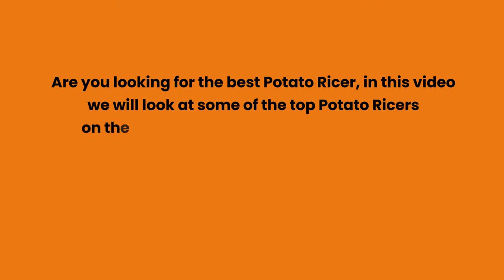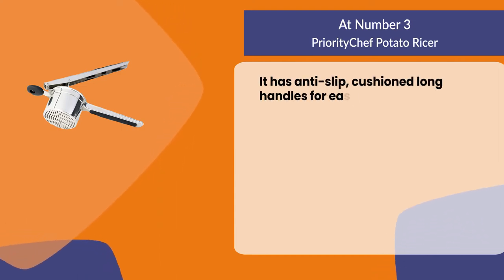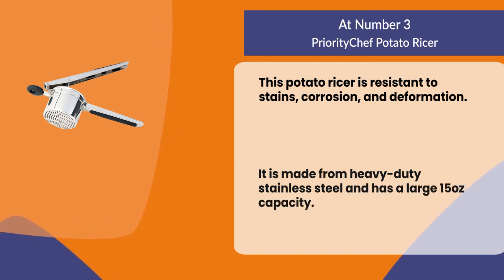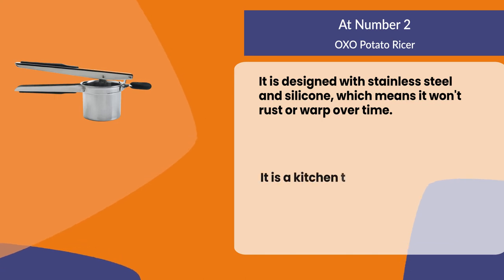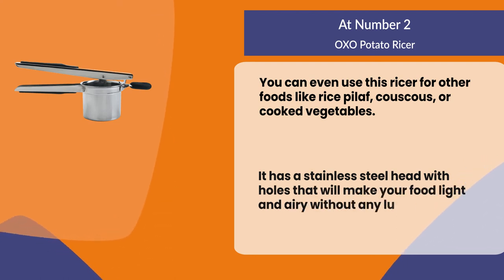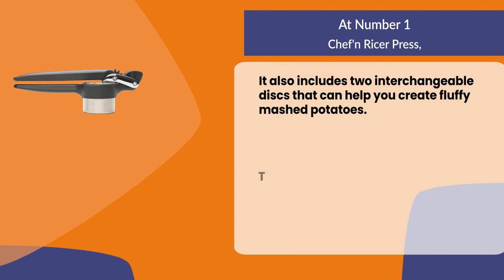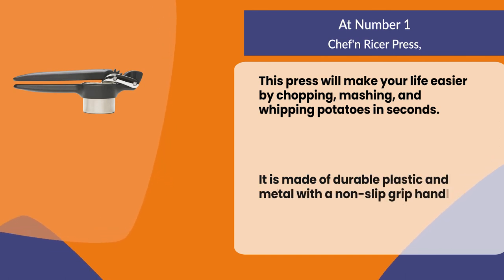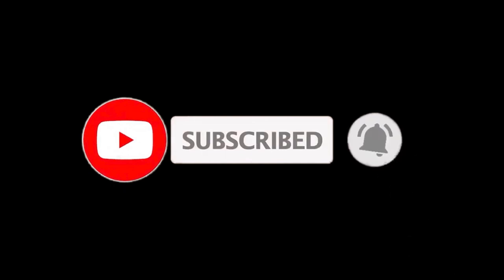Best Potato Ricer Reviews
Follow the links given below to check the product prices:

Chef'n Ricer Press:

OXO Potato Ricer:

PriorityChef Potato Ricer:

0:00​​ Best Potato Ricer Reviews
0:22 PriorityChef Potato Ricer
0:56 OXO Potato Ricer
01:32 Chef'n Ricer Press
02:09 Closing Remarks & Subscribe To Our Channel